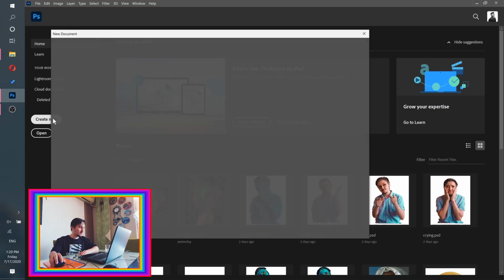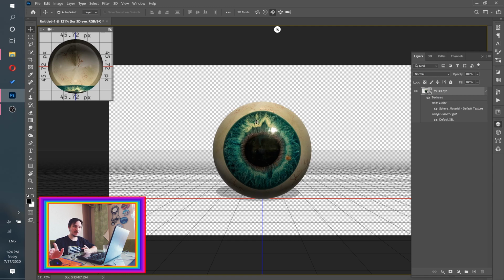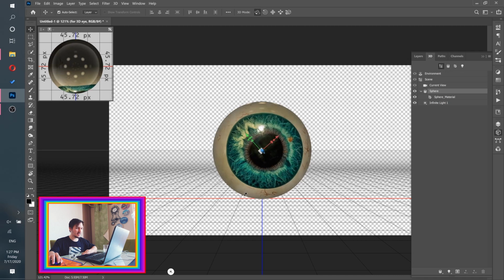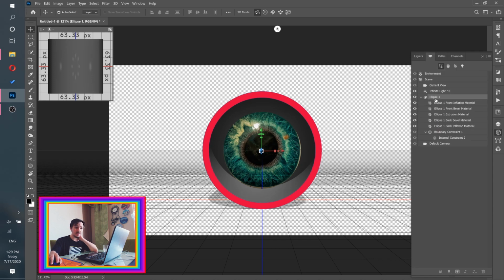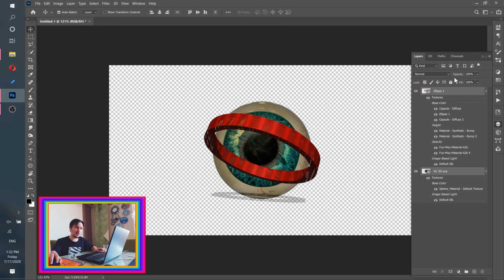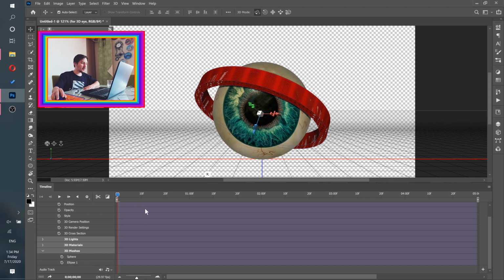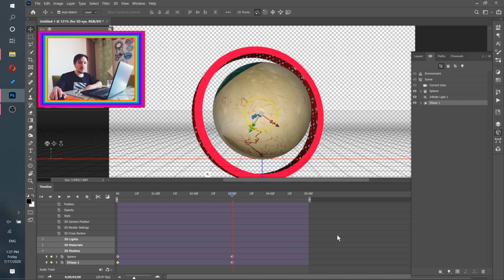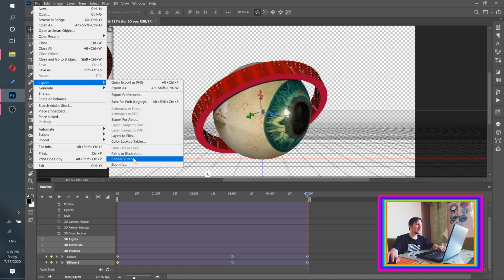So how do you create 3D Animation in Photoshop?...😱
3D is a powerful tool in Photoshop. Unfortunately many photoshop users don't use it at all. This is a big mistake, by learning 3D you can create advanced graphics you never knew were even possible. In addition to that you can also animate your 3D objects which is also kinda crazy...🤩 I mean Adobe Photoshop is an image editing app after all.

Do you want to learn how to create:
- stunning artworks🖌️
- amazing animations🎞️

Wanna get some cool artsy t-shirts?

All the cool stuff that you will learn in this tutorial:
- how to use 3D in Photoshop
- how to create 3D eyeballs in Photoshop
- how to animate 3D in Adobe Photoshop
- how to transform any image into 3D figure
- create 3D sphere in Photoshop
- animate 3D camera in Photoshop

TIMECODES:
0:00 What will you learn today?
0:50 Create the project
2:05 Convert Image into 3D Sphere
3:03 Environment Light in Photoshop 3D
4:34 Change Light Direction in Photoshop 3D
5:15 Rotate 3D Object in Photoshop
5:55 Create Vector Ellipse
7:05 Photoshop 3D Extrusion
7:40 Changing Extrusion Depth
8:30 Change 3D Material in Photoshop
9:55 Combine 3D Objects in Photoshop
10:39 Animating 3D in Photoshop
11:20 Exploring Timeline Panel
12:45 Animate 3D Mesh in Photoshop
15:30 Transparent video background in Photoshop
16:05 Make Image Size Smaller
16:55 Render 3D Video in Photoshop